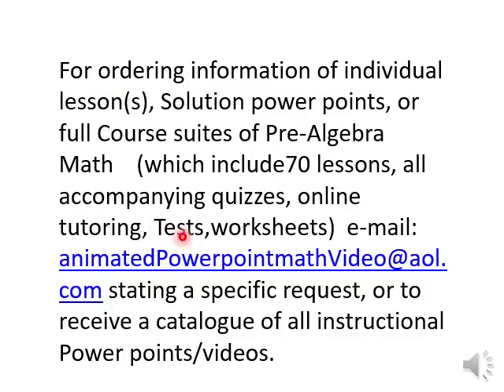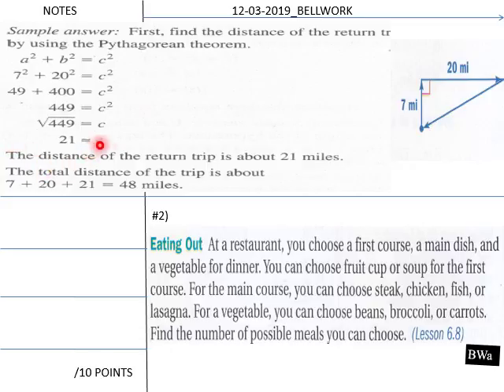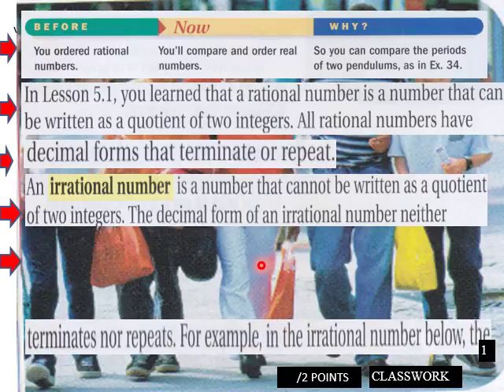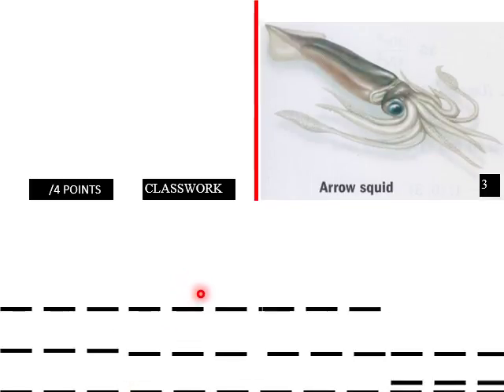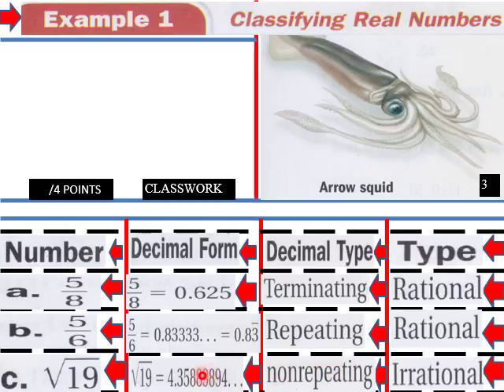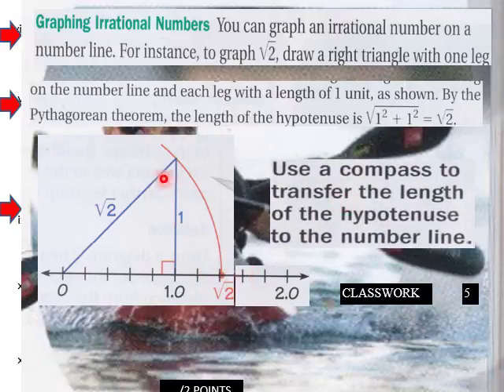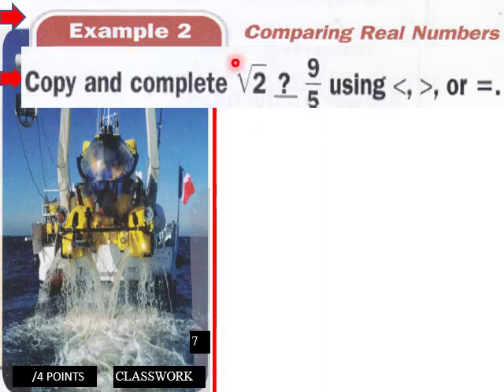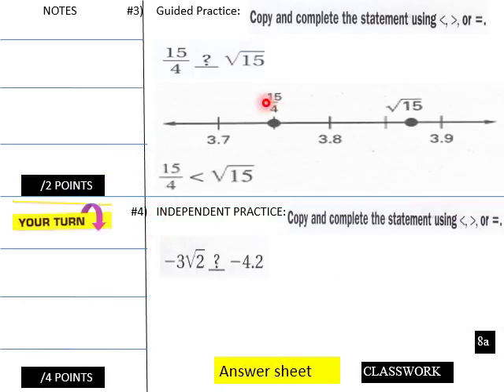p alg 9 4 LV Real Numbers Pt 1